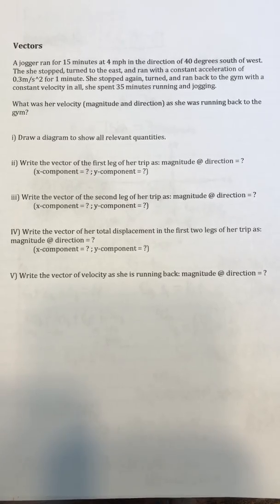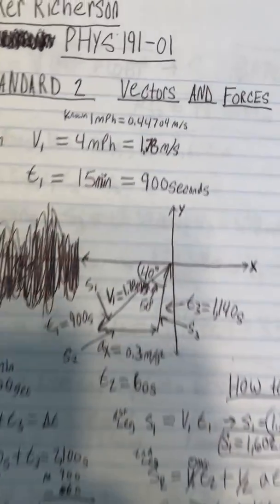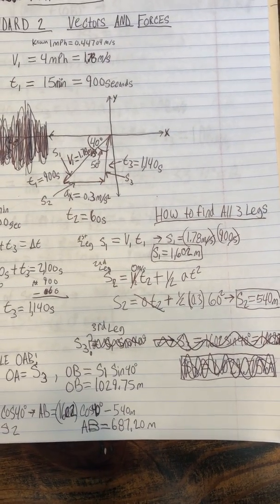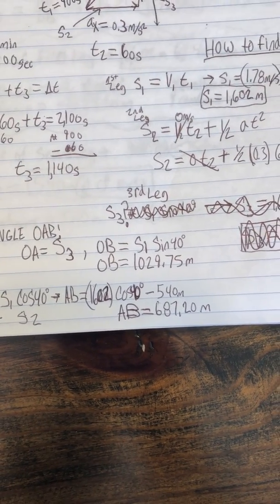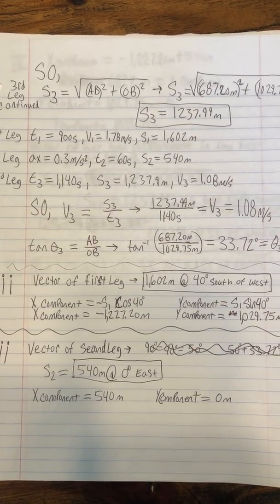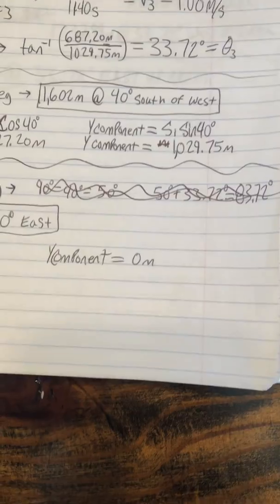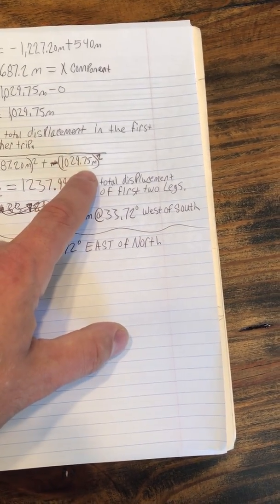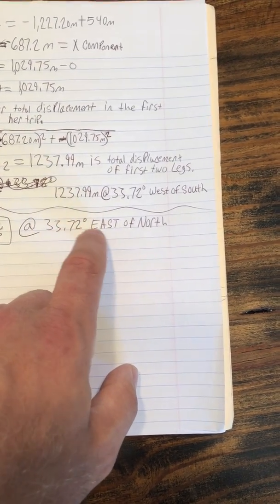forces standard 2